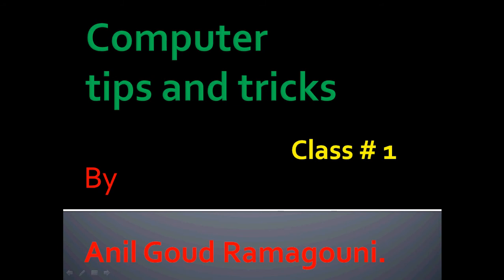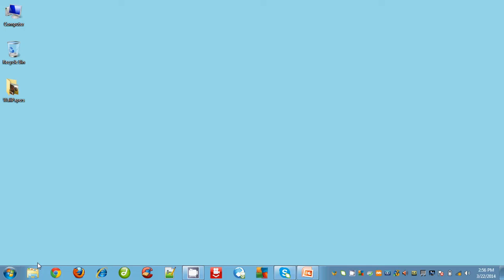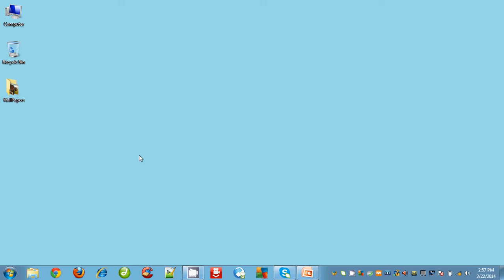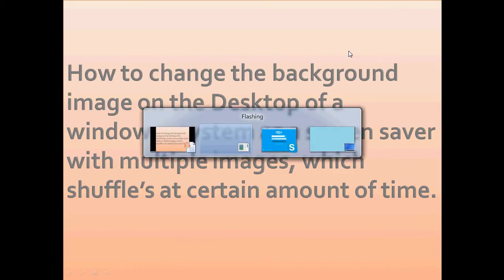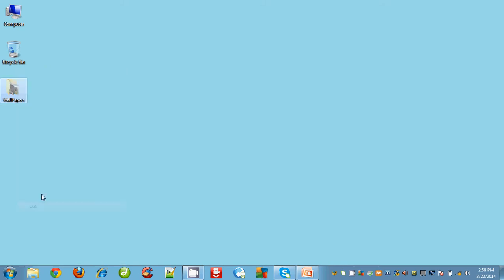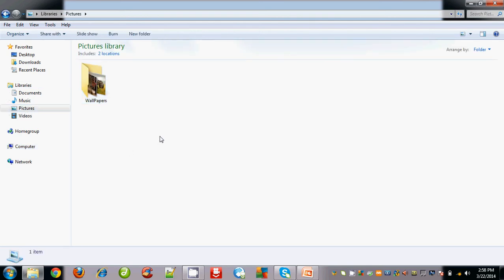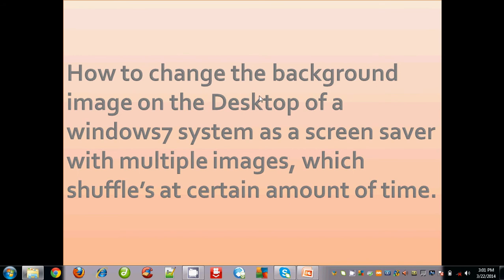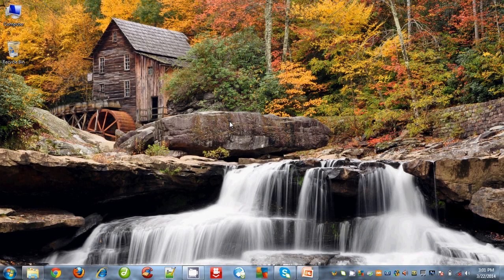How to change the desktop plain background to ScreenSaver in windows7 system.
This video shows how to change the desktop background to Screen Saver in windows7 system with shuffling different images for every couple of seconds.